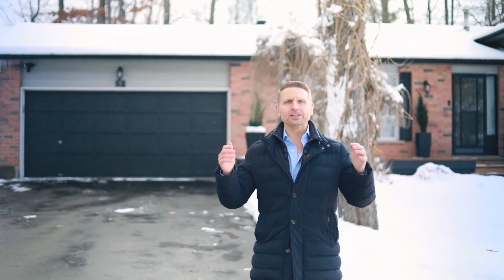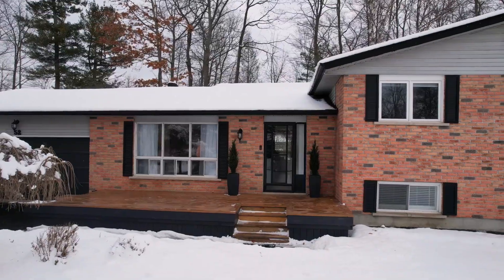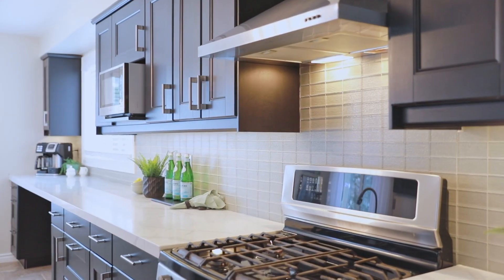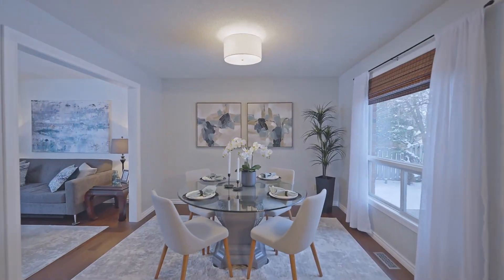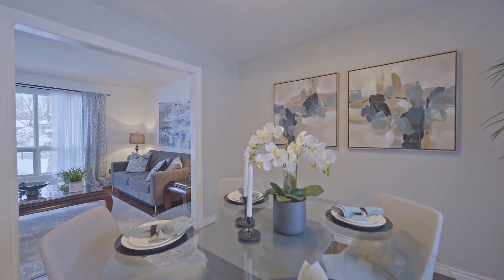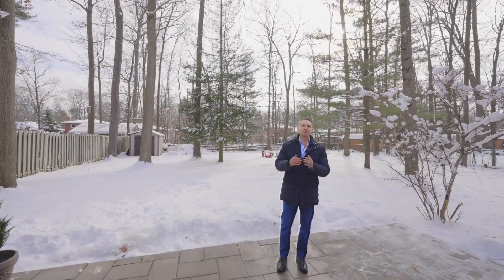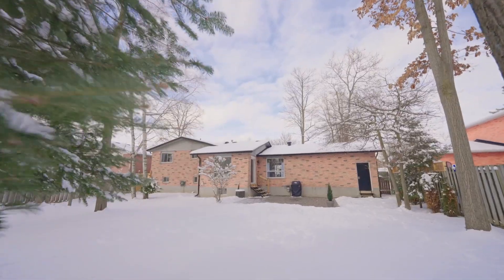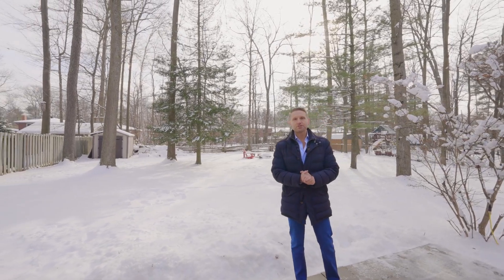52 French Cres, Holland Landing presented by RE/MAX All-Stars Benczik Kavanagh Team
Welcome to 52 French Cres, this beautifully renovated and meticulously maintained home is a dream come true! Located in an exclusive neighbourhood and within minutes of amenities including marinas, shops, GO Train, hospital, golf courses, restaurants and HWY 404 access, this spacious home boasts all the comforts of modern living. Offering a large 75’x 200’ treed lot and long driveway that can park up to 10, you’ll love arriving home. Enjoy the convenience of 3 + 1 bedrooms with plenty of room for guests or family visits. The kitchen is truly the heart of the home with 19’ of quartz counters plus a huge 8’ long quartz centre island and walkout that leads directly to your backyard oasis! The lower levels add even more living space with a warm and inviting family room including a wood burning fireplace that is perfect for entertaining friends and family or simply to relax in. For those that work or study from home you’ll enjoy your choice of 2 bright study areas that are perfectly suited. From top to bottom and inside and out this home has all the features an entertainer would need.